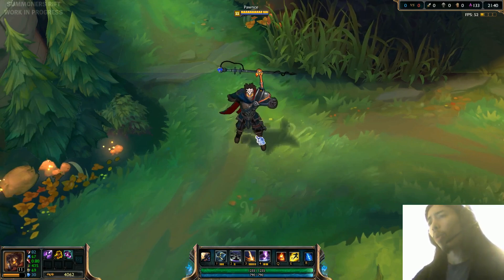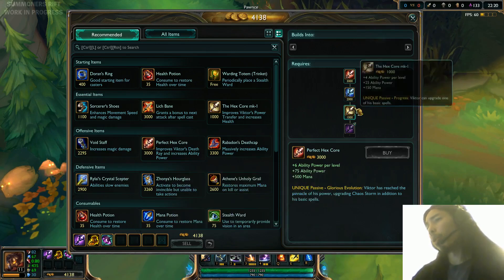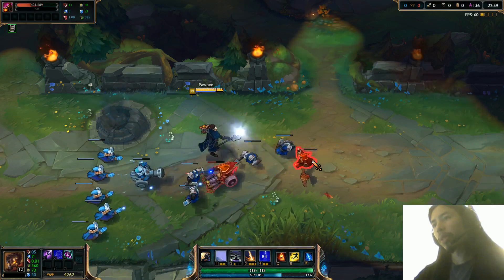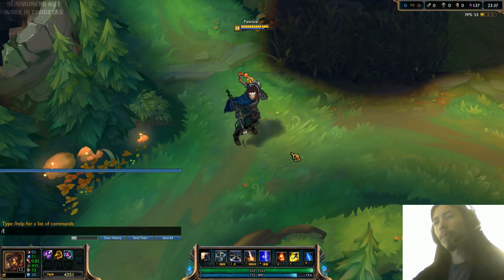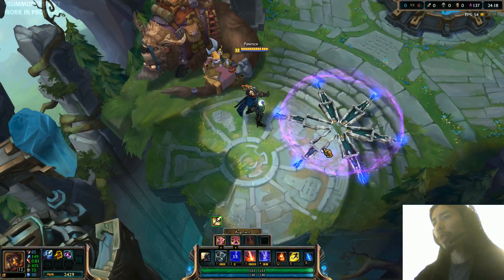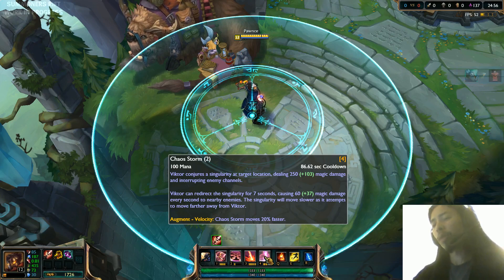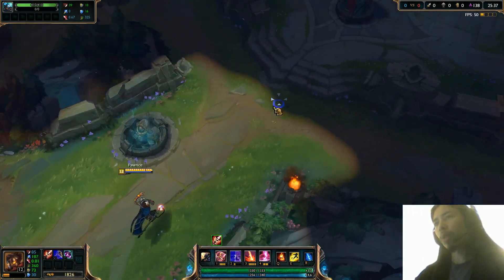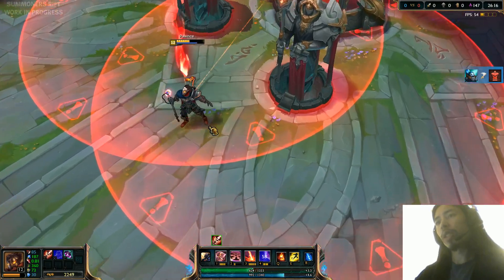Viktor Rework + Visual Update Spotlight - All New Viktor Gameplay and Visuals on the PBE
Q: Siphon Power
Mana: 45/50/55/60/65
CD: 10/8.5/7/5.5/4 sec
Damage: 40/60/80/100/120 (0.2ap)
Shield: 30/50/70/90/110 (0.2 AP)
Shield Duration: 2.5sec
Bonus AA Magic Damage Based on Champion Level:
15/20/25/30/35/40/45/50/60/70/80/90/110/130/160/190/220/250 (0.5ap). Entire auto attck coverted into magic damage.
Augment: 30% MS for 2.5sec

W: Gravity Field
Mana: 65
CD: 17/16/15/14/13 sec
Slow Ammount: 28/32/36/40/44%
Stun: After 1.5sec in Gravity Field, stuns targets for 1.5 sec
Augment: Drag stunned targets to centre of Gravity Field.

E: Death Ray
Mana: 70/80/90/100/110
CD: 13/12/11/10/9 sec
Damage: 70/115/160/205/250 (0.7ap)
Augment - Secondary explosion deals 70/115/160/205/250 (0.7ap) damage. 40% damage to targets already hit by initial Death Ray.

R: Chaos Storm
Mana: 100
CD: 120/110/100 sec
Damage: 150/250/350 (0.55ap) + interrupts channeled abilities.
Secondary Damage Over Time: 30/60/90 (0.2ap) second over 7 seconds.
Augment: MS increased by 20%